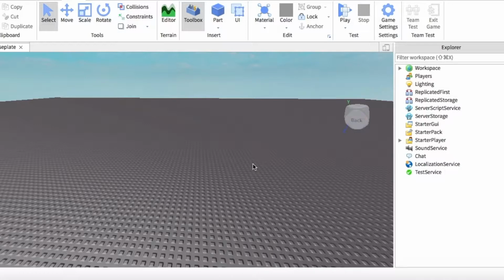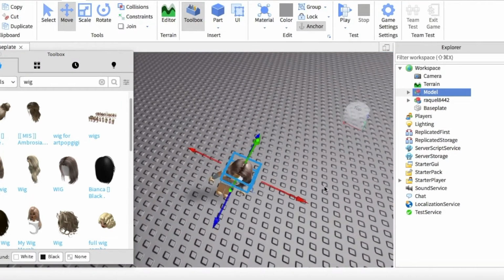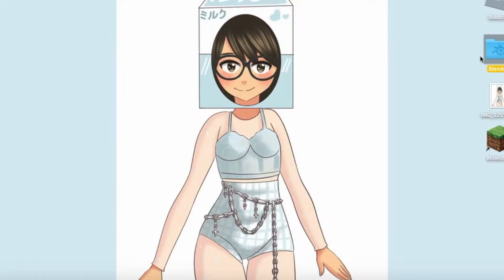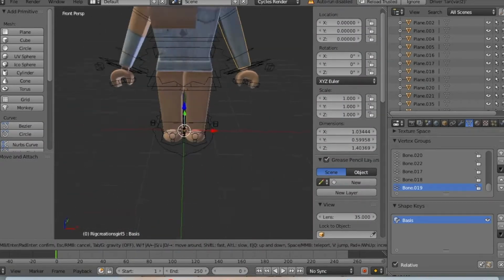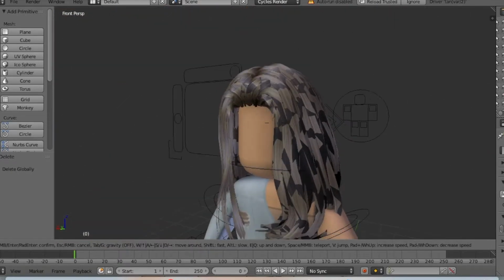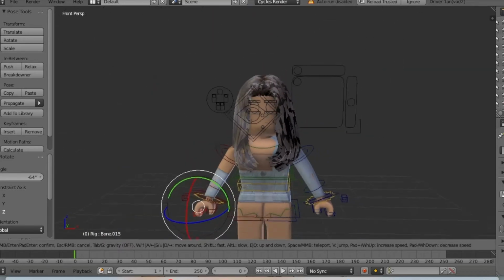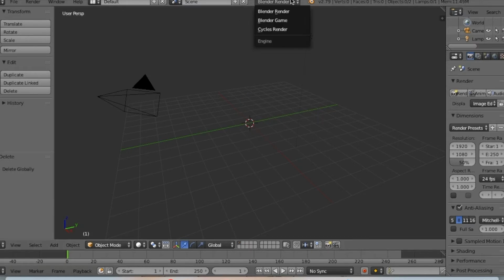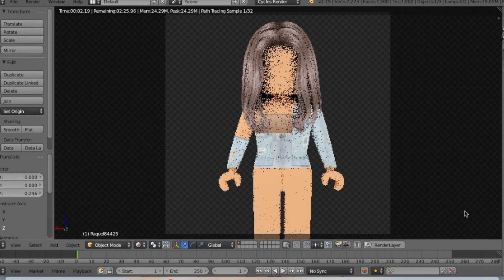Roblox Custom Hair GFX Tutorial | Using Roblox Studios and Blender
Comment If Having Any Questions Or Issues! :D